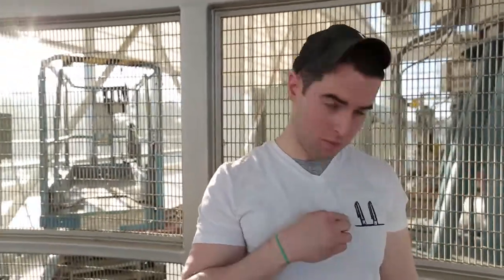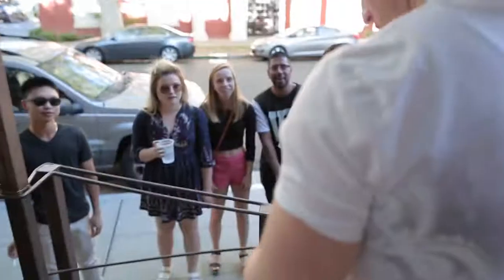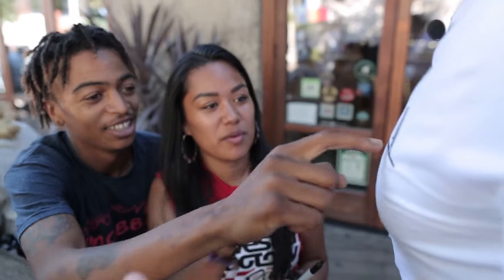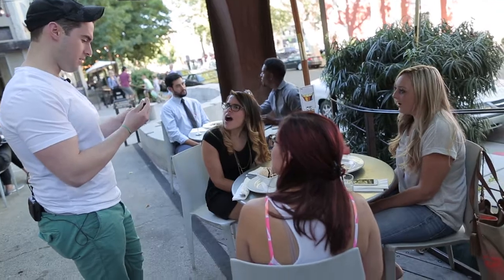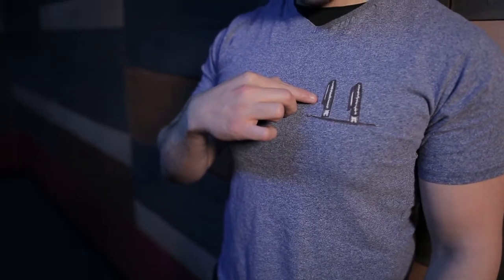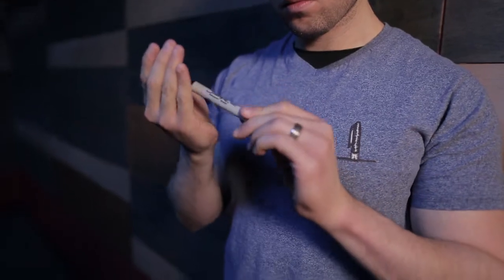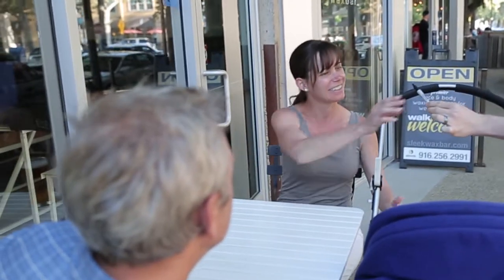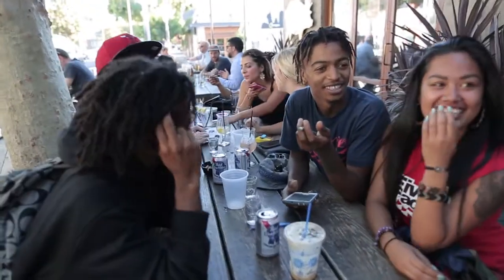Attire By Roddy McGhie and Danny Weiser//OFFICIAL TRAILER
Attire is the ultimate way to introduce a Sharpie. They see a design of a marker on your shirt, and with a simple pull on the image, and you now have a REAL Sharpie in your hand that you can use in your next routine!

Attire is a unique piece of magic from the creative duo of Roddy McGhie and Danny Weiser. It's truly like nothing else on the market. It allows you to take the ordinary action of introducing a Sharpie, and fill it with a moment of impossibility for your spectators.

You can hand out the Sharpie. They can even write with it. Except for the fact that you just manifested it from a drawing on your shirt, the marker is completely normal! If you use a Sharpie, then you'll need Attire.

The perfect and most magical way to introduce a Sharpie for any of your existing routines
Sharpie can write and be handed out
Resets in seconds
Light and Durable
Can be used with any color or style of shirt

Warning: this effect may draw attention away from your Ambitious Card -- use only at your own discretion.